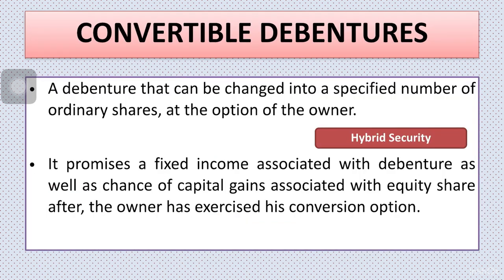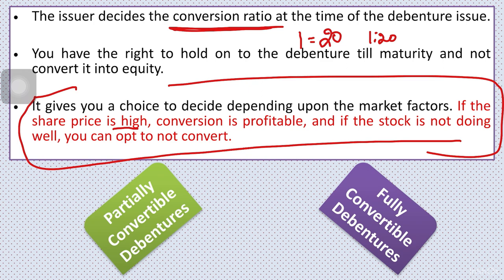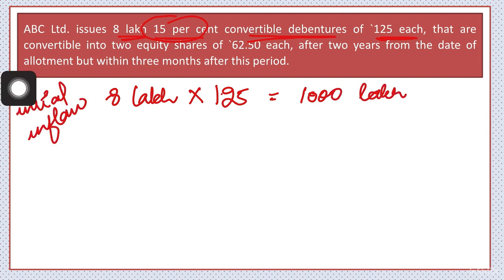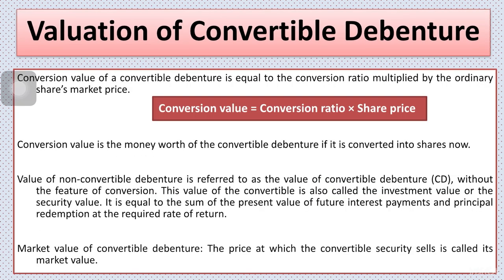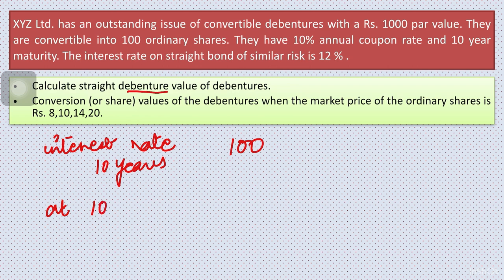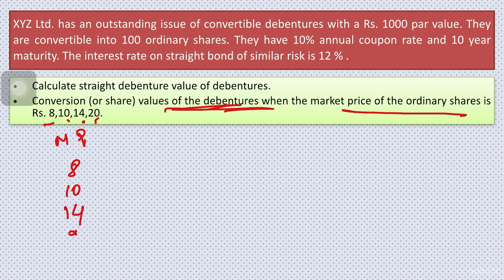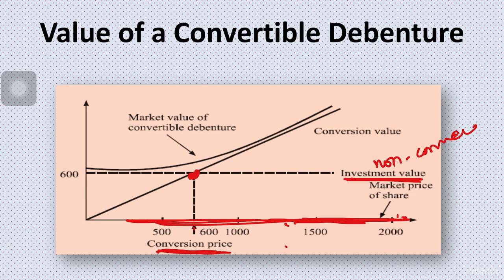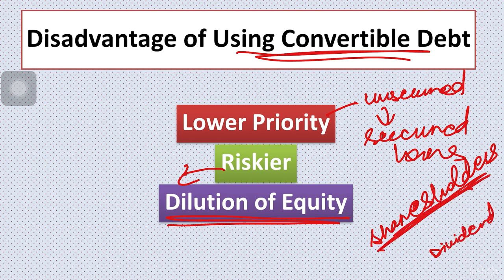Everything about Convertible Debentures| Valuation of Convertible Debentures| English| MBA|CA|MCOM